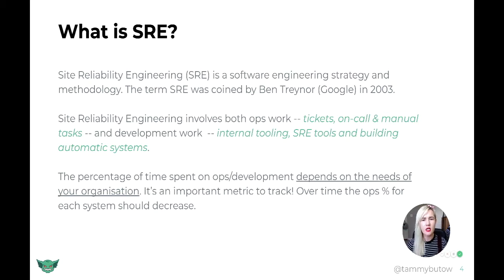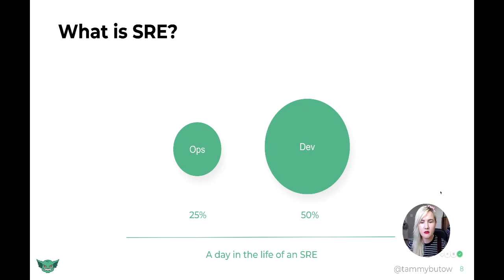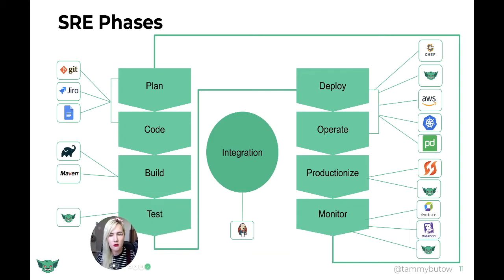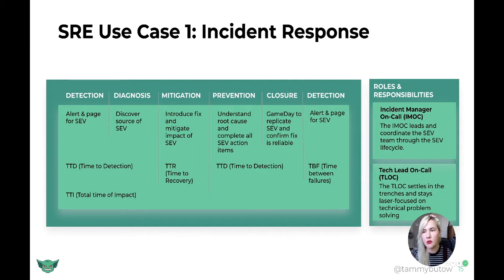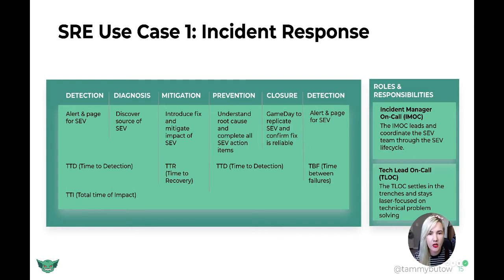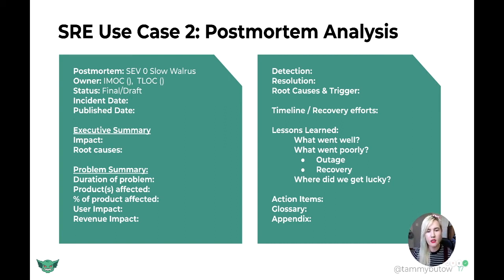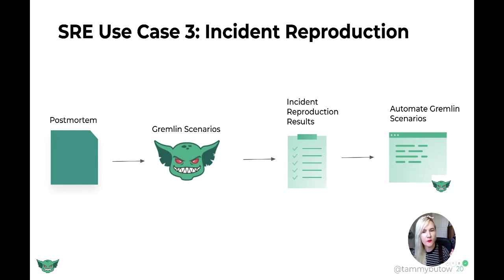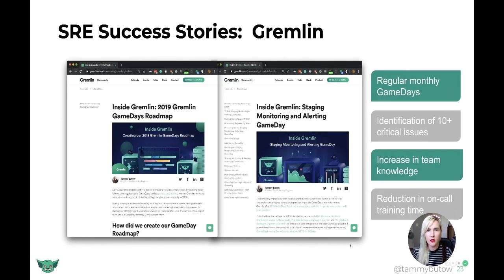SRE ( Site Reliability Engineering ) Tutorial For Beginners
Tammy Bryant Butow ( Principal Site Reliability Engineer @ Gremlin ) answers the question, what is SRE ( Site Reliability Engineering)?